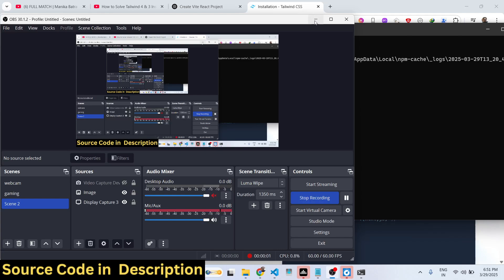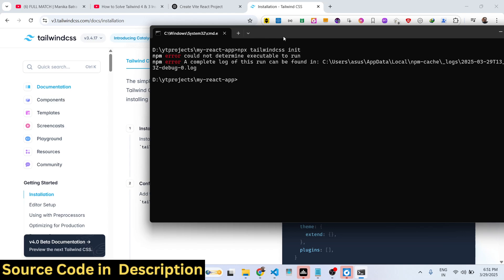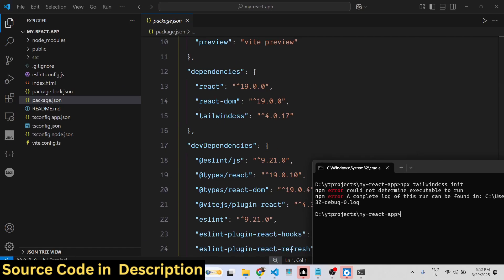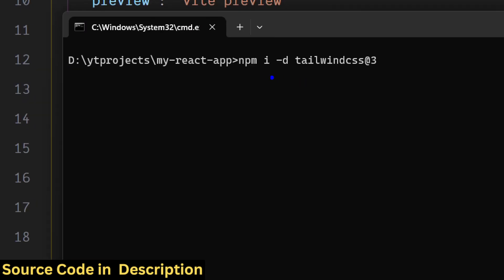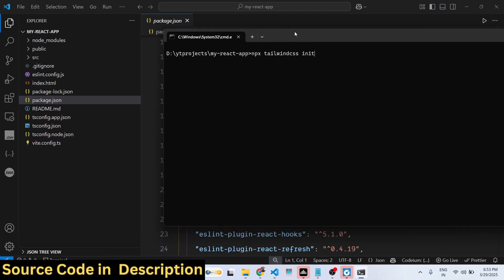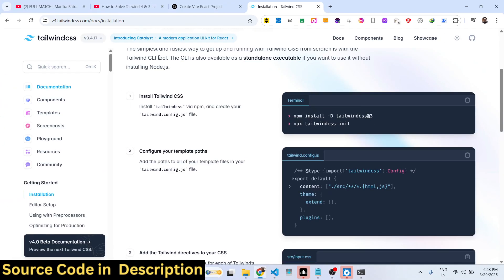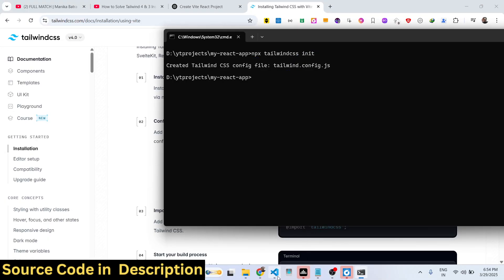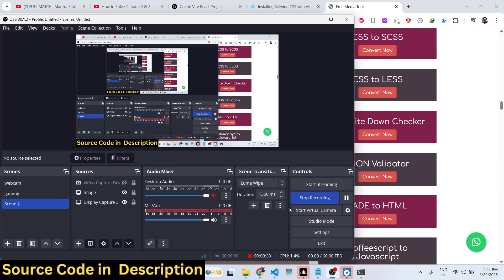How to Fix Tailwind CSS 4 & 3 Installation Error Resolving 'npx tailwindcss init p' npm in VSCode